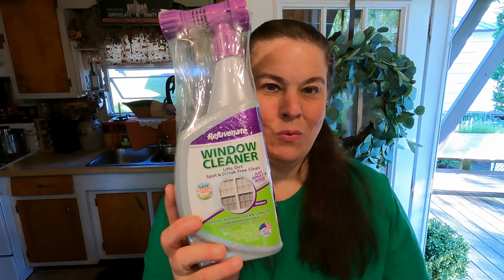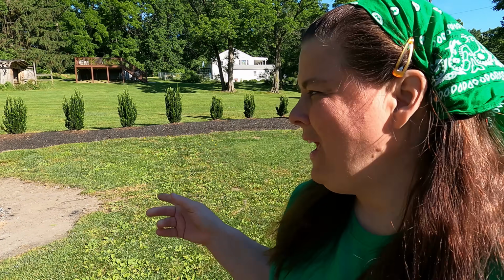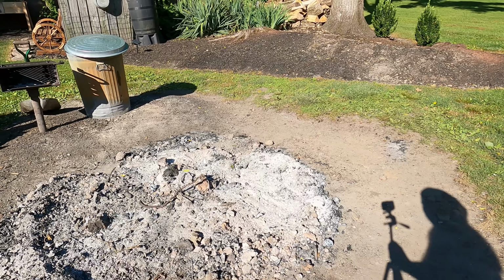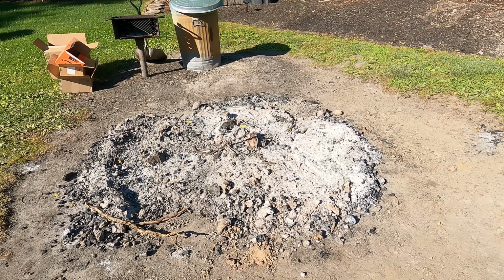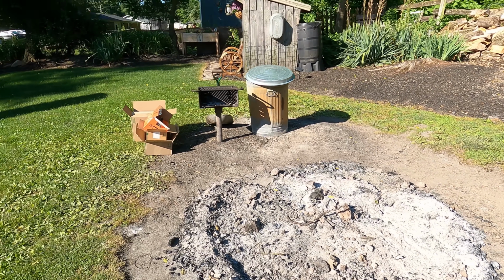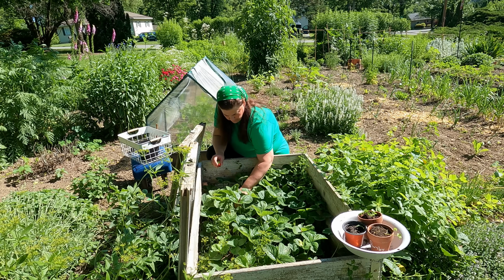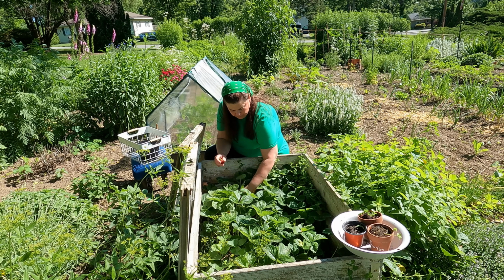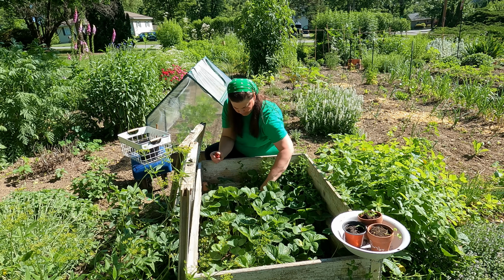Not Easy Living in an OLD Doublewide Mobile Home, BUT So Worthwhile!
lowincomeaging It's Old But it's Mine and I love it!

Not Easy Living in an OLD Doublewide Mobile BUT So Worthwhile!

Rejuvenate High Performance Outdoor Window Spray and Rinse Cleaner with Hose End Adapter Instantly Removes Grime and Dirt Streak-Free Shine (32 oz)